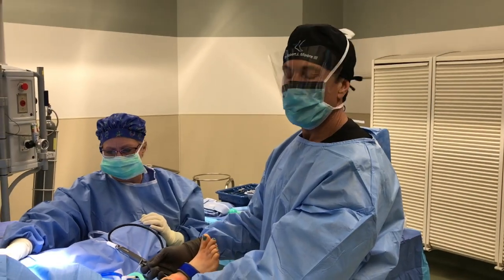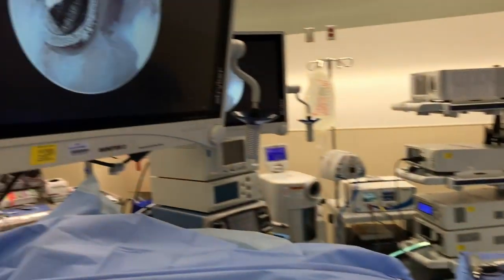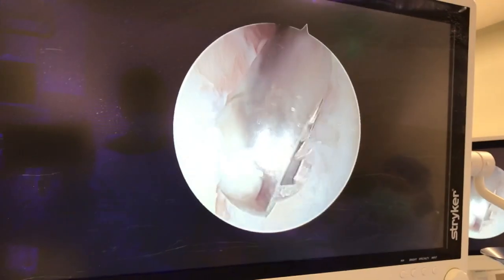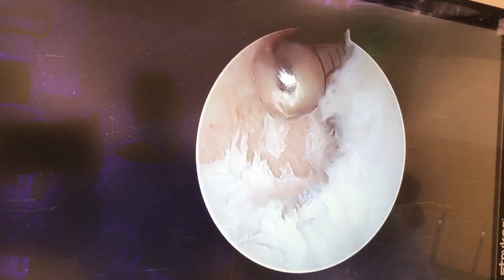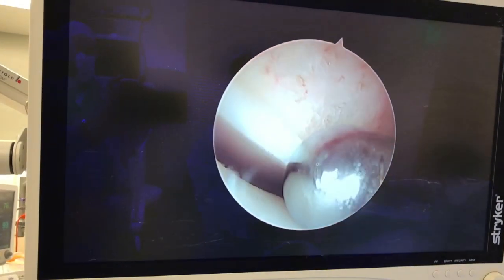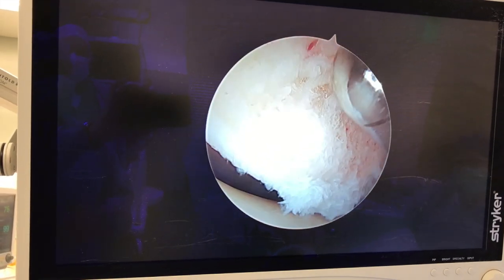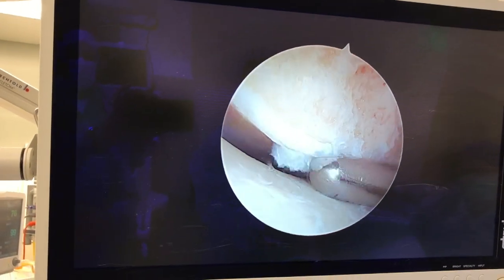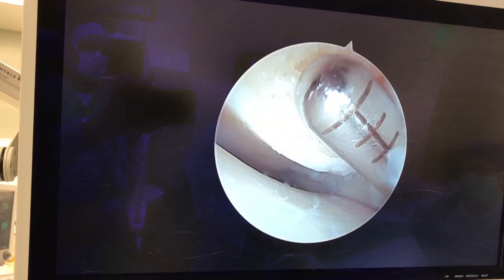Ankle Arthroscopic Surgery Video (featuring the ConMed "Gator" Shaver)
Ankle arthritis is very common and is associated with ankle sprains, ankle swelling, ankle aching at night, as well as ankle 'giving out'. What is uncommon is the way in which it can be treated and the equipment available now to help in the operating room and give better outcomes.

Just 20 years ago the treatment of choice was to fuse the joint when the arthritis became intolerable.  When the arthroscopic equipment became more sophisticated, we can now do more in an out patient surgery than ever before to extend the functionality of the joint.

In this video, Dr Moore features the ConMed shaver and its ability to remove damaged cartilage and subchondral bone. They come in different sizes, but the durability and aggressiveness of their 'gator' series gives the surgeon the ability to remove and correct these problems.

➢ Watch the ‘Ask Dr. Moore’ series where he answers commonly asked questions from our viewers. Add a question in the comments and he may answer your question too!